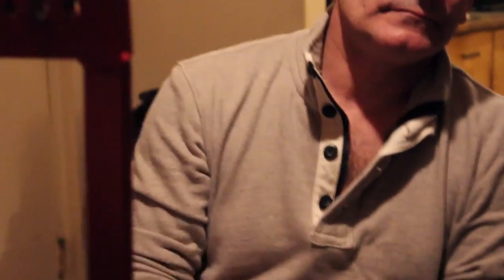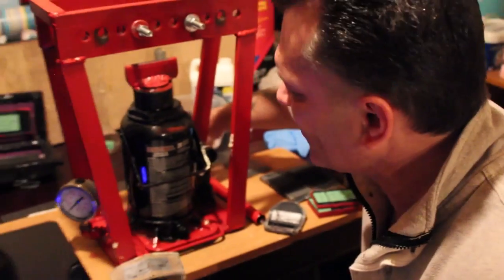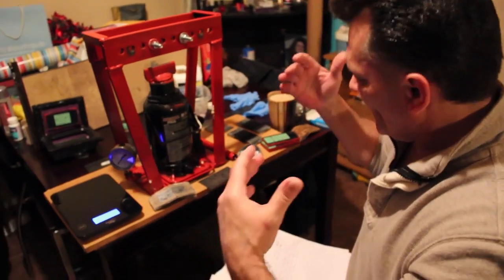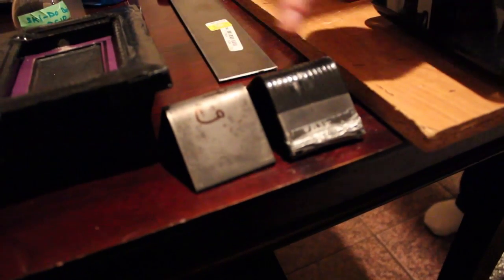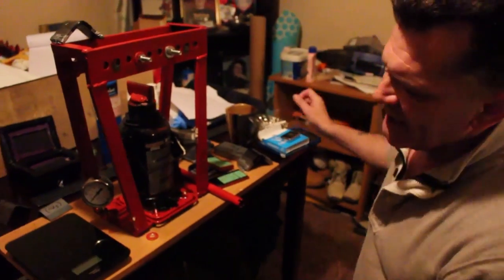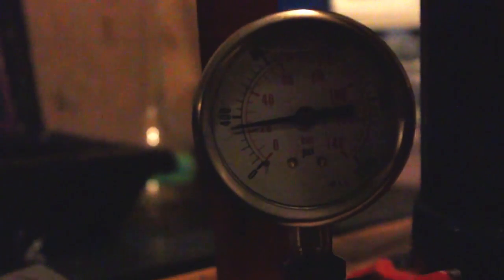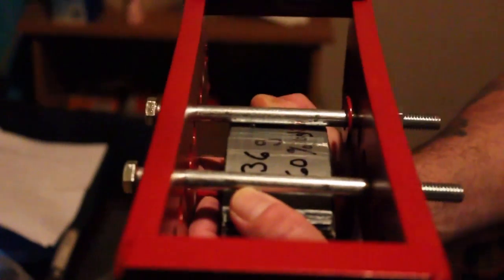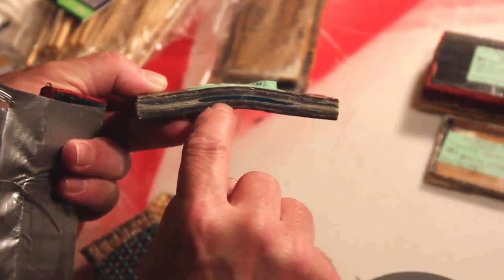VULKANITE-H VIDEO 1 of 2 Troy Hurtubise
Troy Hurtubise (material science) demonstrates Vulkanite-H. A material that is both significantly lighter and stronger than steel that can, when fully bent in half, return to its original shape within 10 minutes and then be used again.